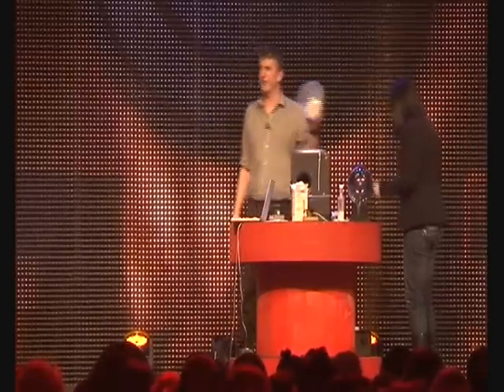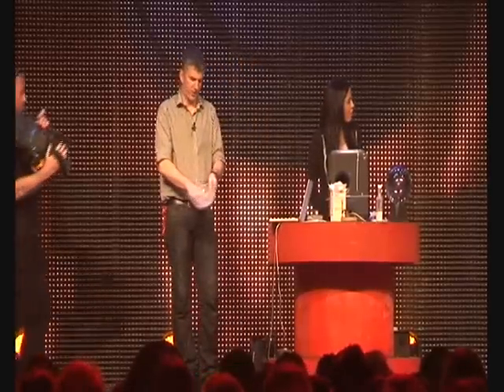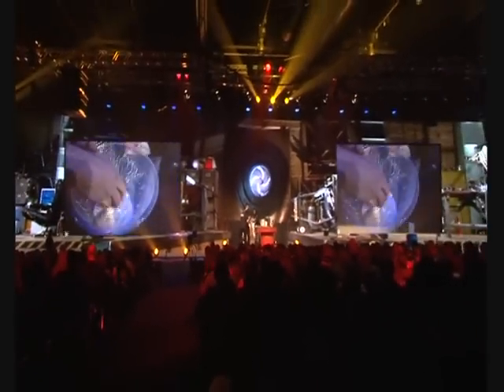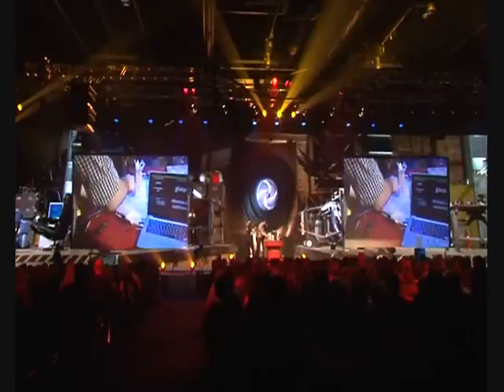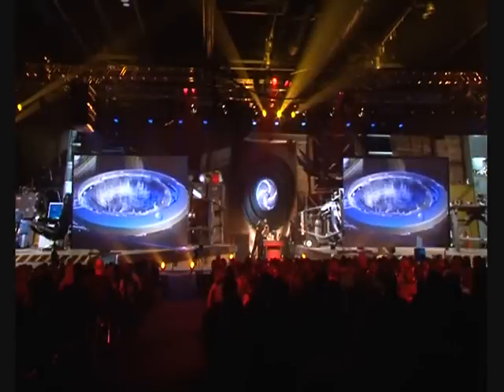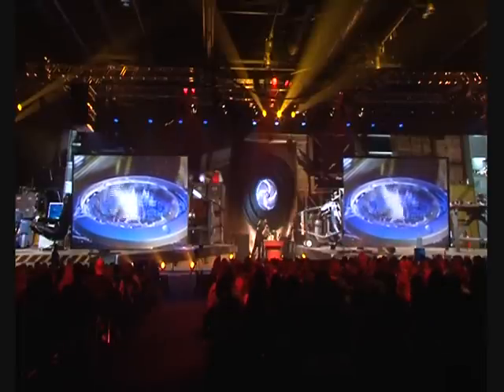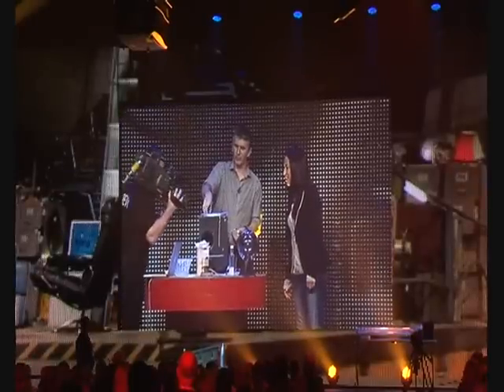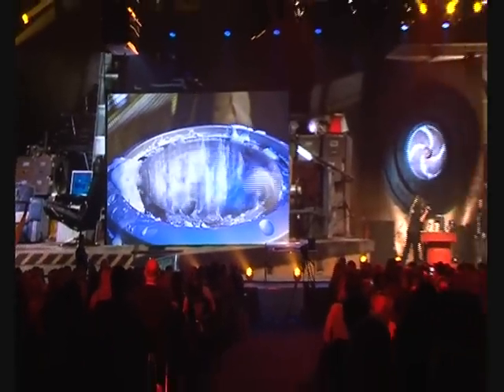BBC's Bang Goes The Theory crew demonstrate sound waves with gloop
The BBC's Bang Goes The Theory crew were one of the big hits at The Big Bang in Manchester. Here they use 'gloop' to show how sound waves work...and create a creature from another planet in the process!